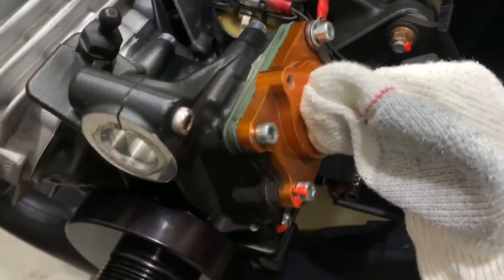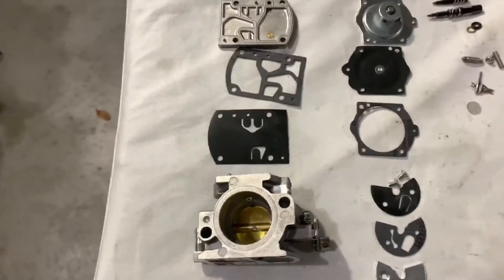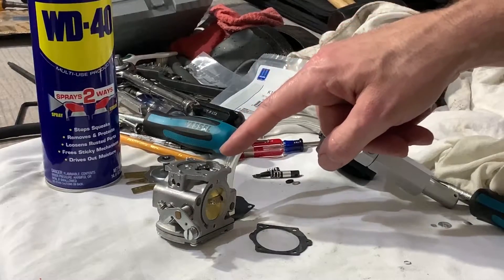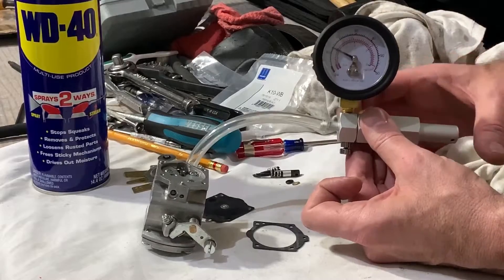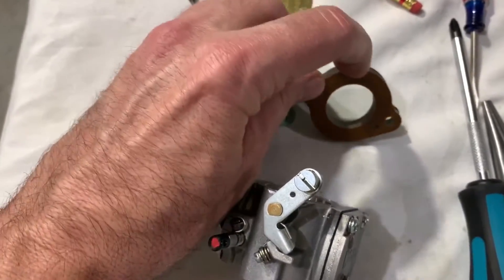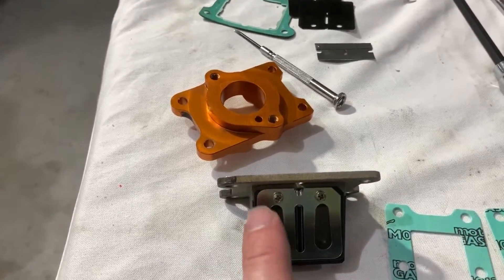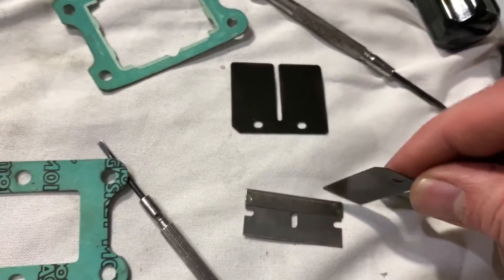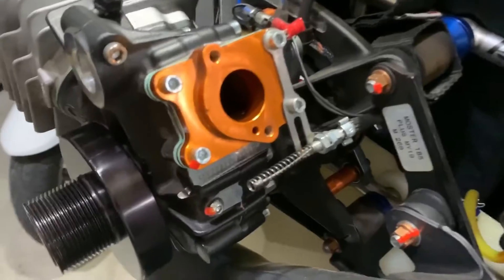Paramotor Maintenance Pt 3 Carb and Reed Valve (pop off pressure bonus)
Rebuilt the carb, replaced the reed valves, and checked the pop off pressure.

Link to pressure tester